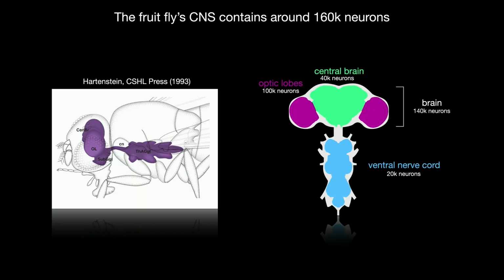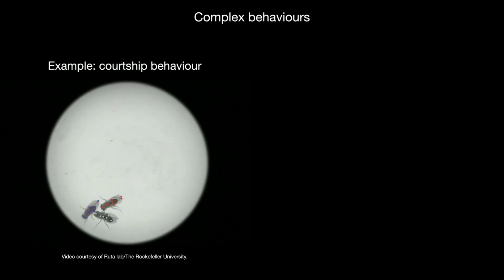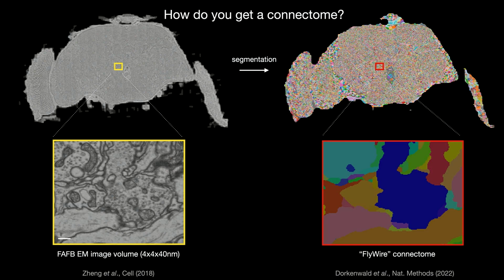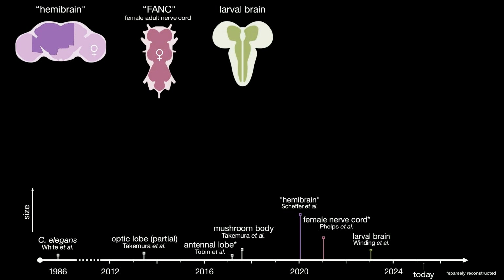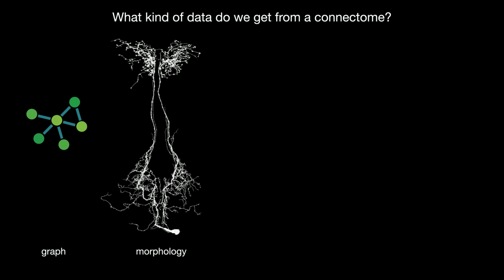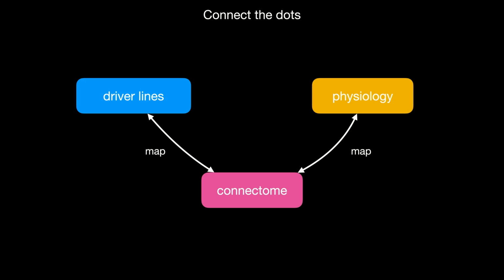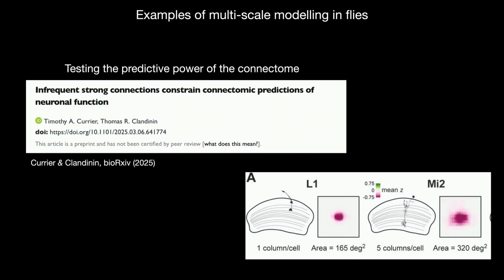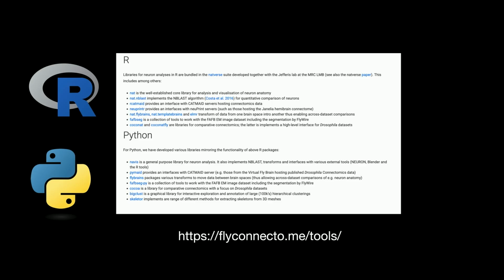Day 3, Philip Schlegel, Connectomics on the Fly